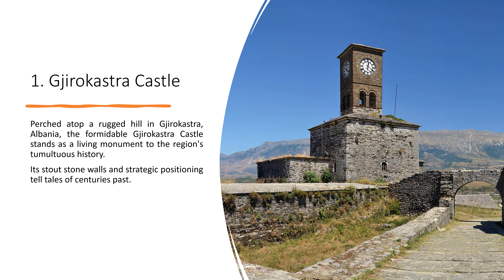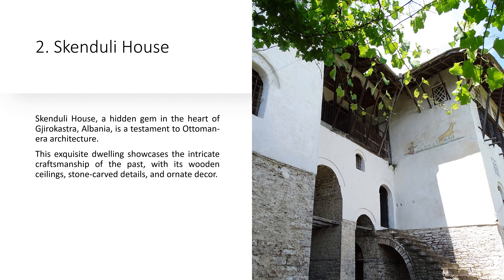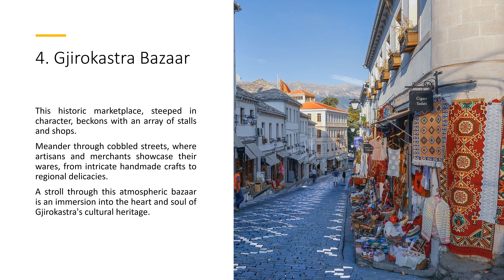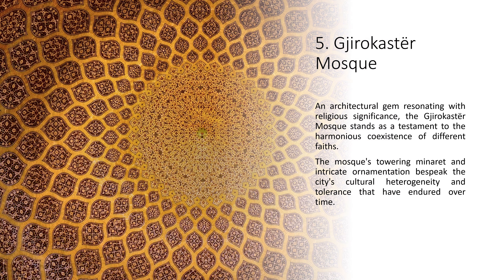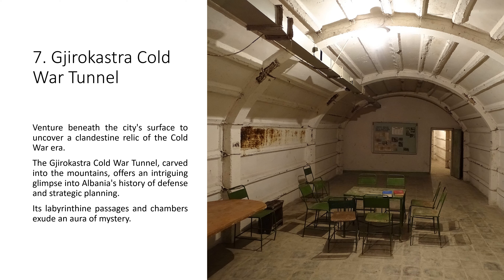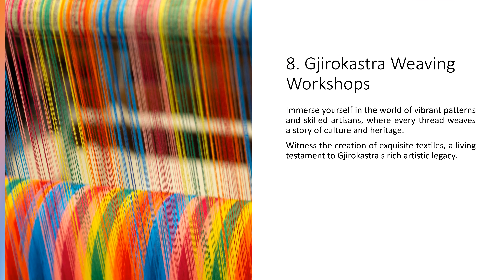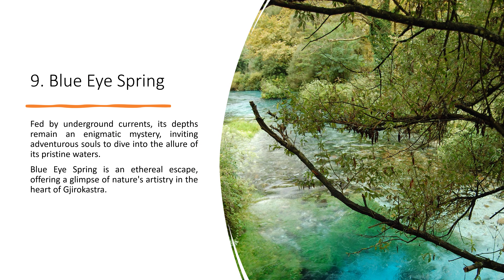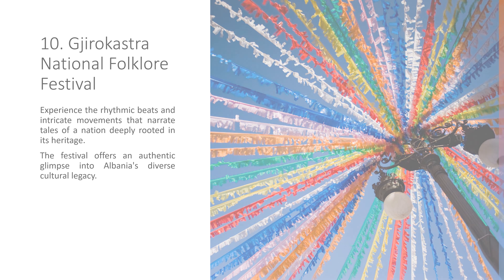10 Best Places To Visit In Gjirokastra Albania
Planning a trip to Gjirokastra, Albania? In this video, we'll be unveiling the top 10 must-visit places in Gjirokastra. From its stunning Ottoman-era architecture to its rich cultural heritage, Gjirokastra offers a unique experience for travelers of all interests. Join us as we explore the historic Old Town, wander through ancient castles, and discover hidden gems that will make your visit truly unforgettable.

Whether you're a history enthusiast, nature lover, or simply seeking an authentic cultural experience, this video is your ultimate guide to exploring the best of Gjirokastra. Don't miss out on these incredible destinations, start planning your adventure today.